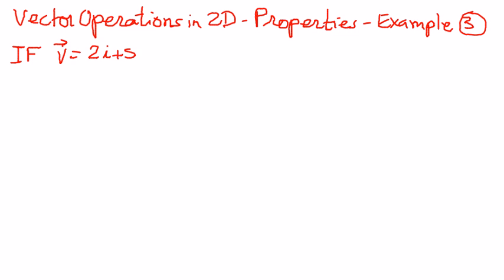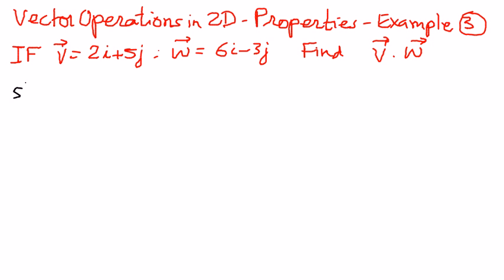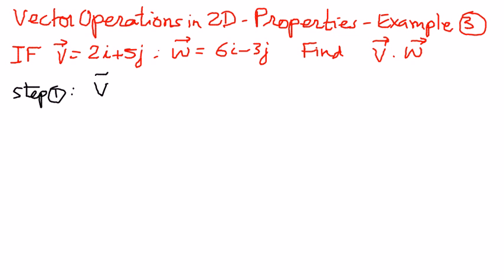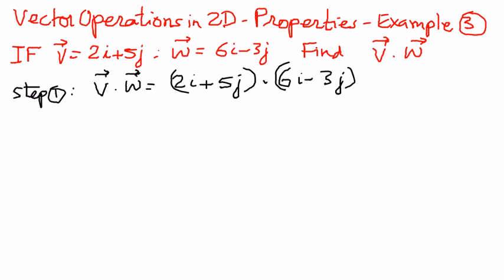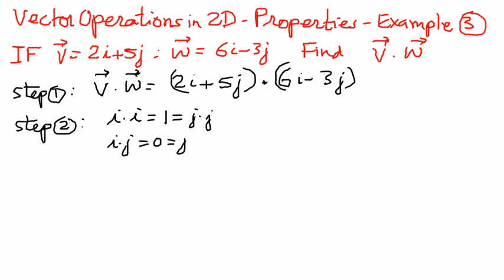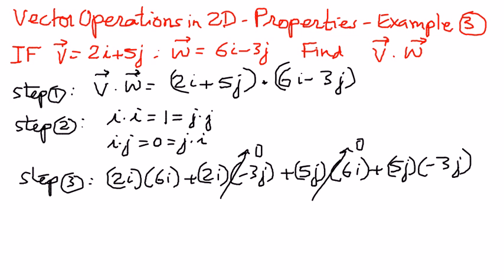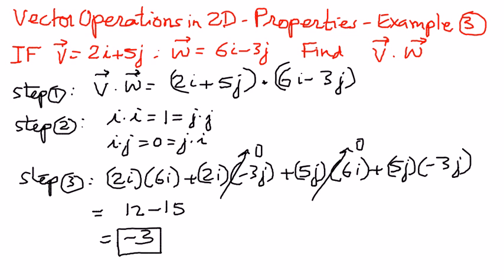Vectors Operations in 2D Properties Example 3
In this presentation we shall review the different properties of vector operations in 2D with examples.